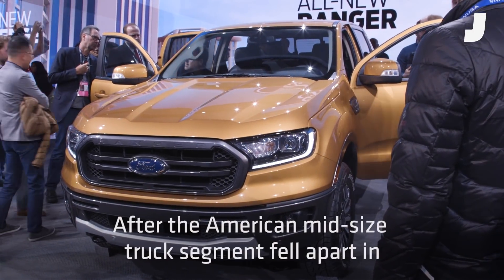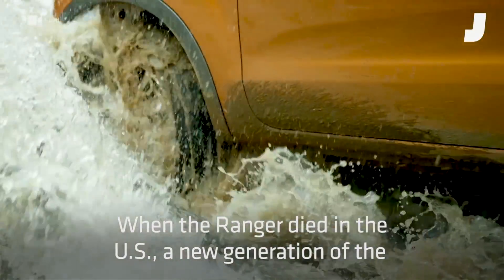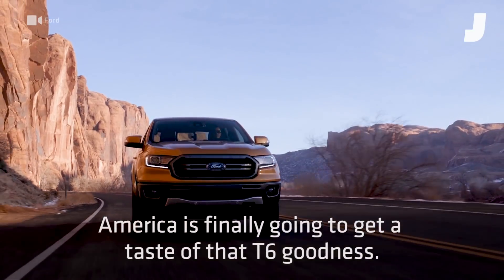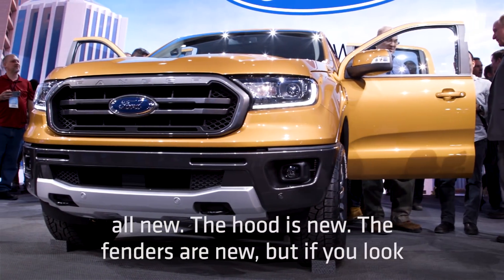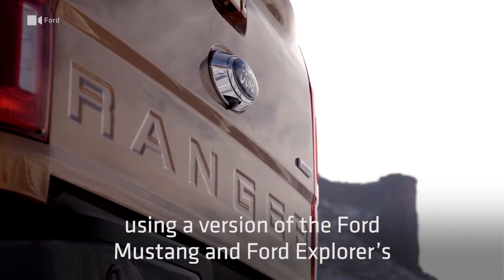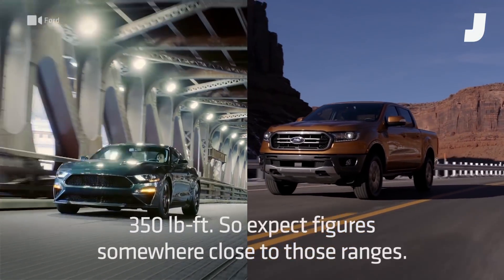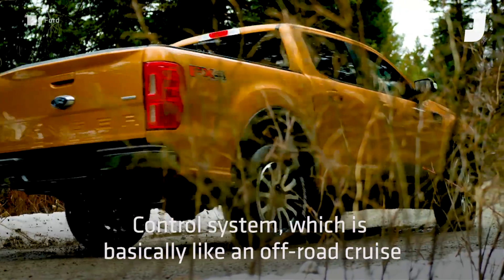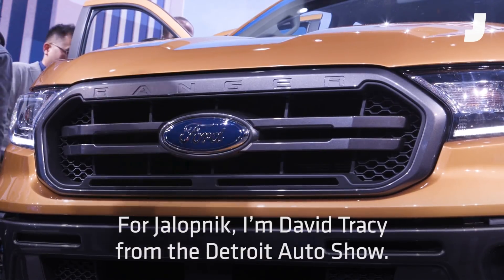The Ford Ranger is Finally Back | Detroit Auto Show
The 2019 Ford Ranger is finally here after its iconic nameplate took a long break from the U.S. market. But that break is over, because Ford just debuted the 2019 Ford Ranger at Detroit Auto Show.